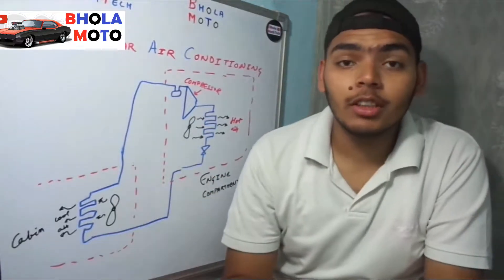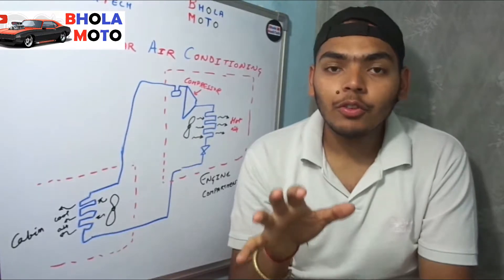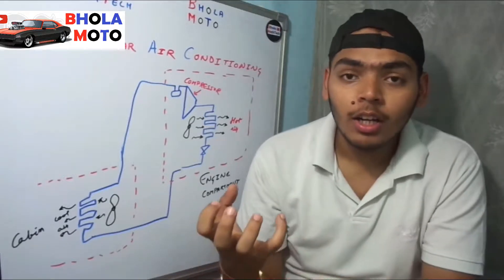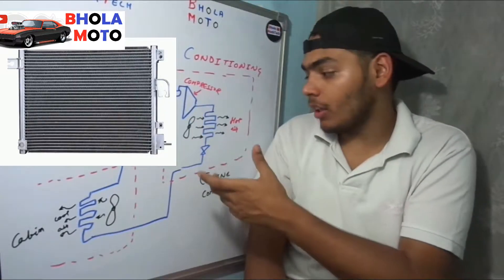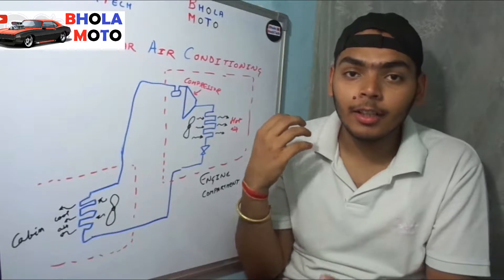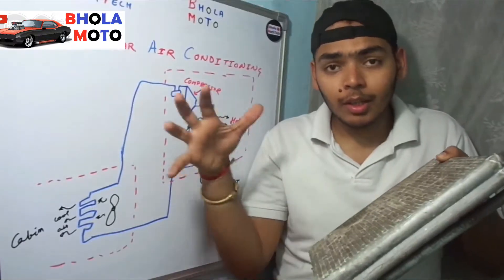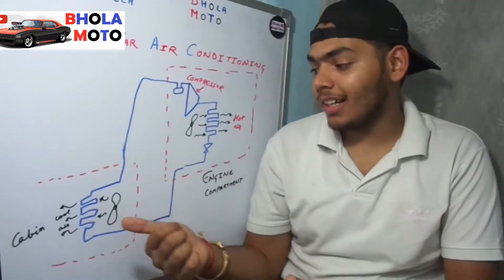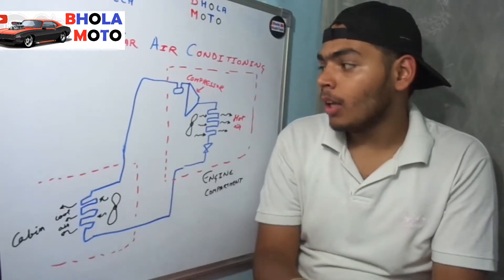Air conditioning System explained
Air conditioner || Car AC || A/c || AC working || Car AC working
hey enthusiasts.